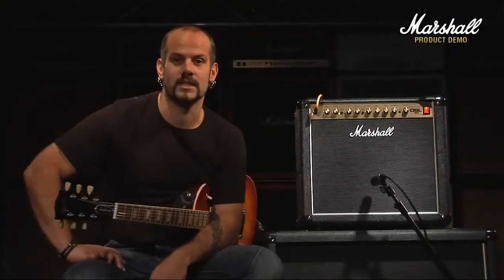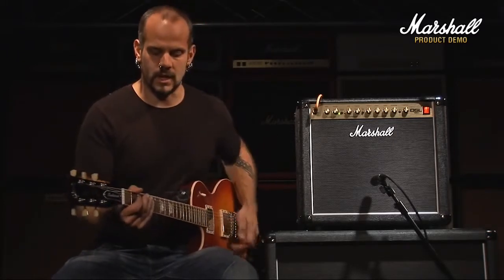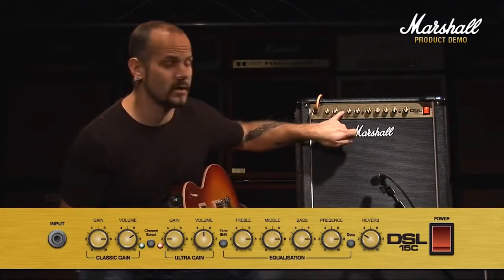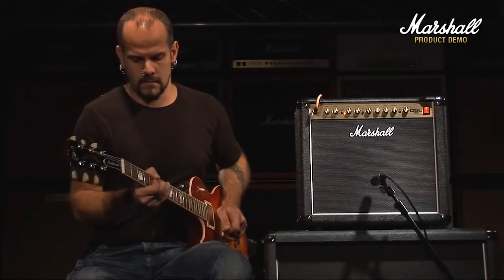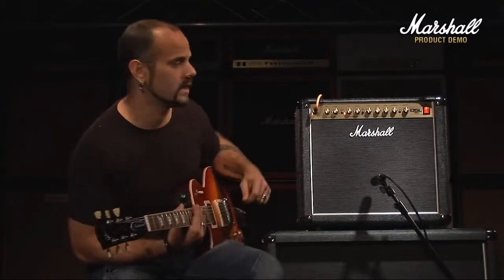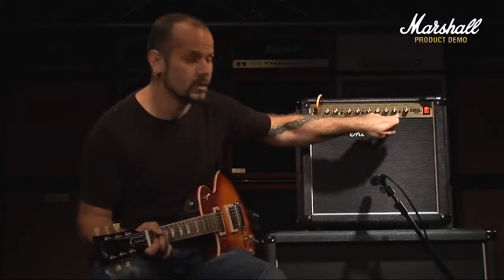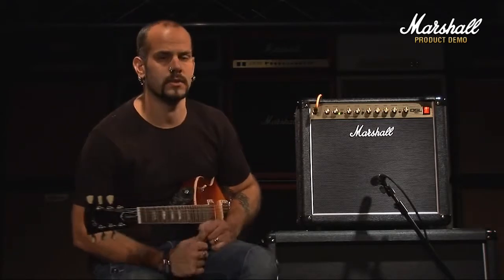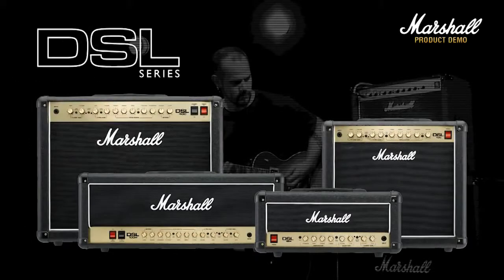[Doremishop.vn] - Marshall DSL15C Product Demo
Marshall DSL15C all-tube 15w Combo Amp.